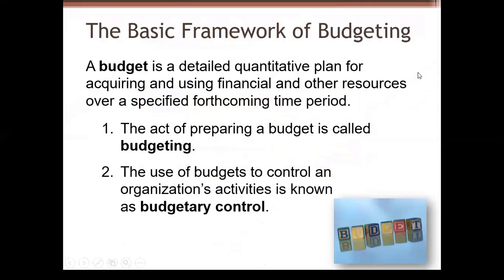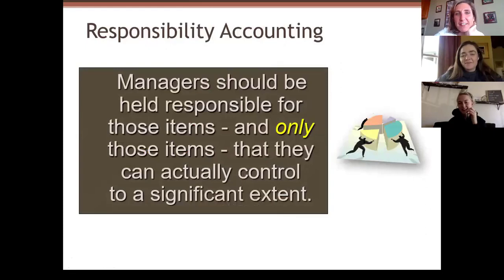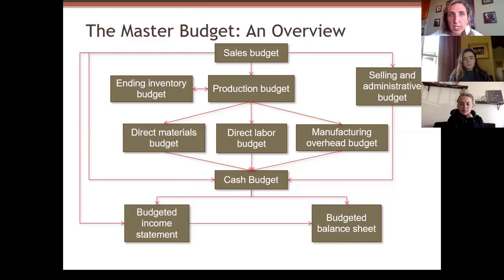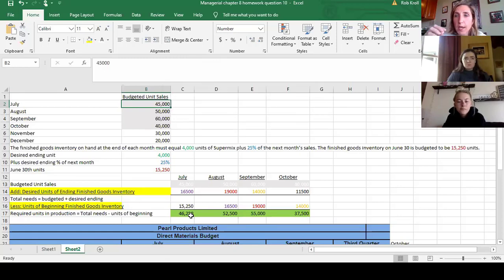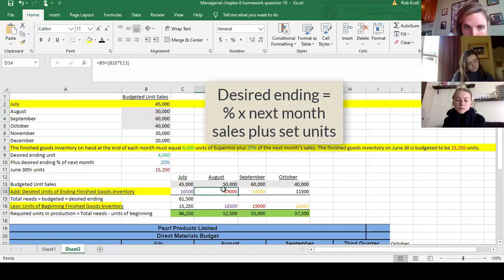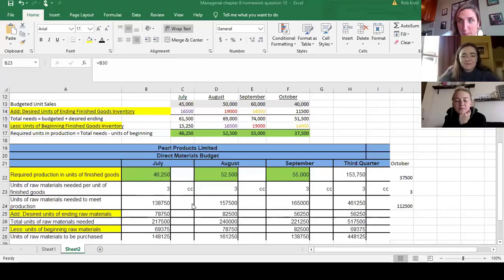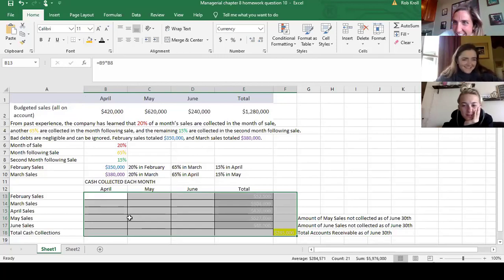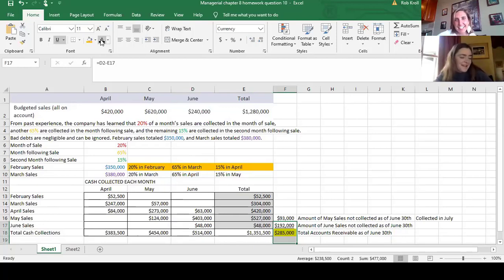Managerial Accounting Chapter 8 questions 9 and 10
Chapter 8 Budget